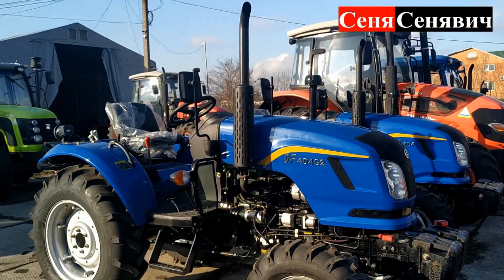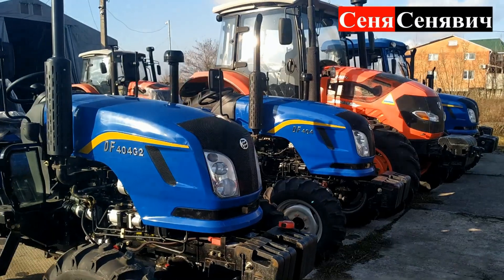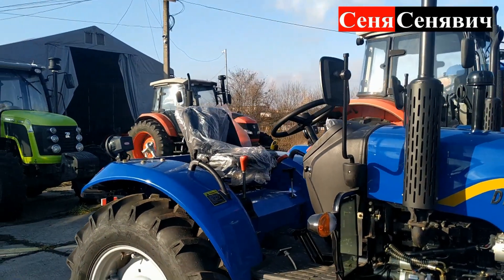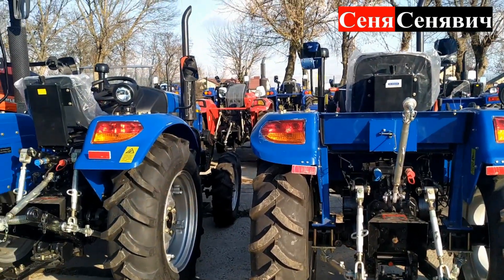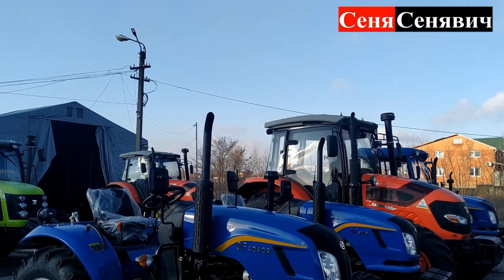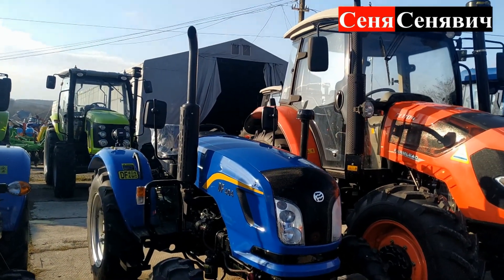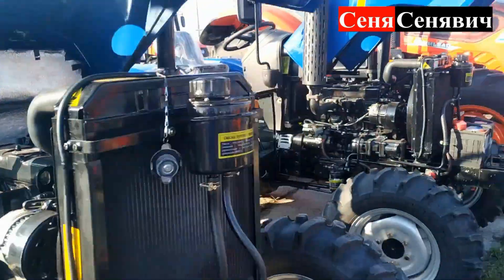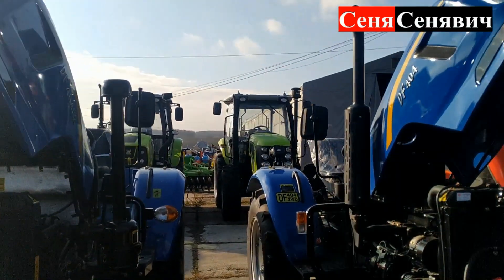Минитрактор Донг Фенг 404 ДЖ2 или 404 (Dongfeng 404 G2 или 404) какой ДФ купить, сравнения и цена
Мінітрактор Донг Фенг 404 ДЖ2 чи ДФ 404 (Dongfeng 404 G2 чи 404), обзор, який трактор вибрать серед цих двох.